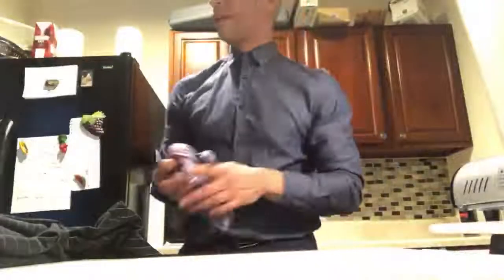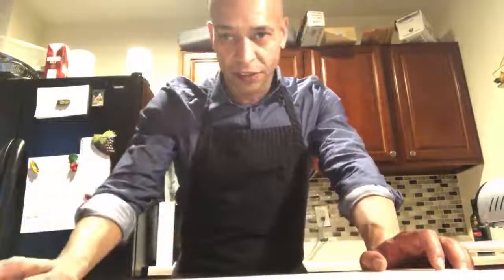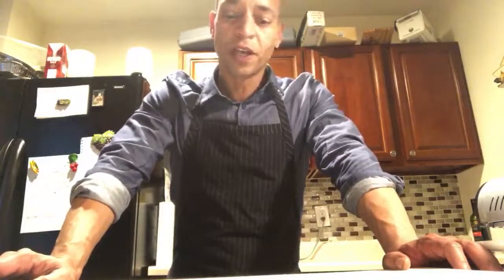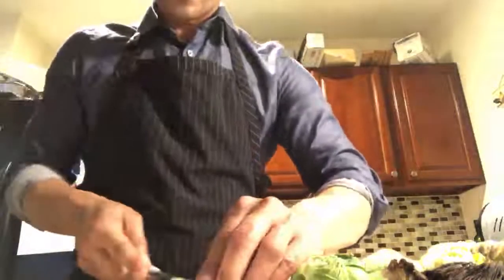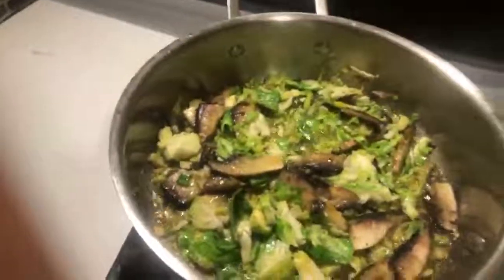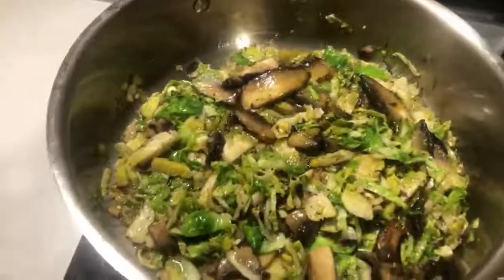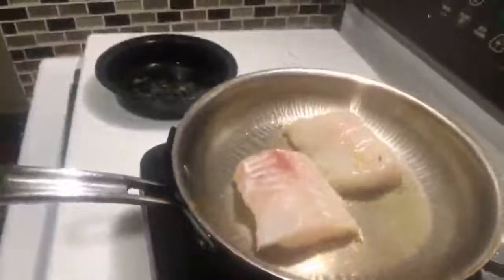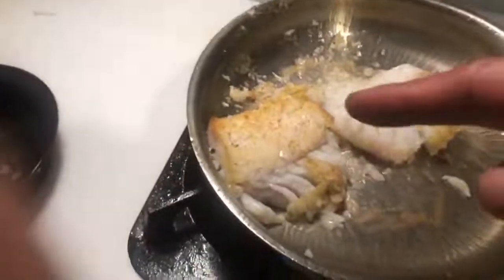KETO COOKING LIVE 3-26-19 Ginger Brown Buttered Chilean Seabass w/ Brussels Sprouts & Mushrooms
Keto Ginger Brown Buttered Chilean Sea Bass w/ Brussels Sprouts & Mushrooms

Serves 2

For fish:

2 Chilean Sea Bass 6oz filets (or white fish of your preference i.e. halibut, flounder, mahi-mahi)

1 inch piece Fresh Ginger julienned (cut into matchsticks)

3 TB Kerry Gold grass fed unsalted butter (or butter or your choice)

Himalayan Pink or Kosher Salt

Fresh Black Pepper

For Brussels/Mushroom:

8 Brussels Sprouts (cut off stem at bottom, half lengthwise and thinly slice)

1 large or 2 medium Portabello Mushrooms (cut in half lengthwise then thinly sliced)

1 TB Fresh Ginger (fine dice)

1 TB Fresh Garlic (fine dice)

1/4 Cup White Wine or Water

Fresh Black Pepper

Directions:

Brussels/Mushrooms:

* In a large sauté pan, add finely diced ginger, garlic and enough extra virgin olive oil to cover the bottom of pan.
* Turn on heat to high.
* When oil starts to simmer, season garlic and ginger lightly with salt and pepper.
* Stir ginger and garlic for 1-2 minutes (careful not to burn)
* Add Brussels and mushrooms and season with salt and pepper
* Sauté for 3-5 minutes on high heat until Brussels are wilted and mushrooms have browned slightly.
* Add the wine or water and continue to sauté until liquid almost completely evaporated.
* Remove pan from the heat.
* Taste and adjust seasoning with salt and pepper if necessary.

For fish:

* Heat sauté pan.
* Season fish with salt and pepper.
* When pan is hot, add 2 TB Extra virgin olive oil then gently place fish in pan.
* Move pan to ensure oil gets under fish.
* Cook finish on medium heat for 2-3 minutes.
* Turn fish over, add ginger and butter to pan.
* Once butter is completely melted, being basted the fish with the butter using a spoon.
* Continue to baste for one minute.
* Turn off heat and allow fish to rest in pan for 5 minutes.
* Serve the fish over the Brussels sprouts and mushrooms.
* Garnish with sautéed ginger.
* Drizzle butter over fish
* AND OMGGGGGGGGG

TUNE IN EVERY TUESDAY EVENING FOR KETO COOKING LIVE!!!